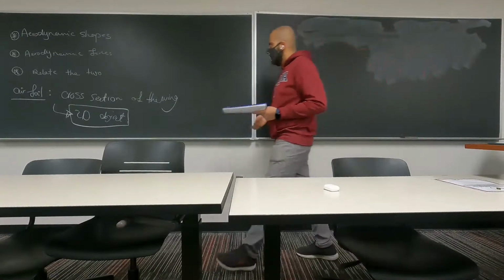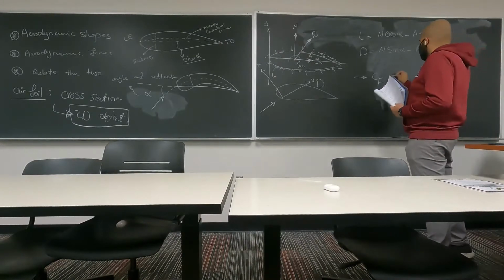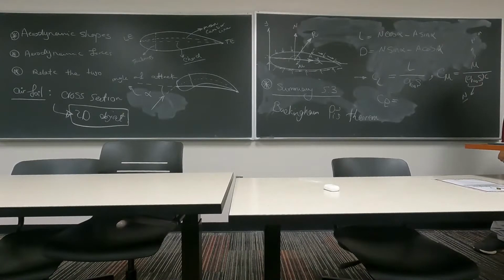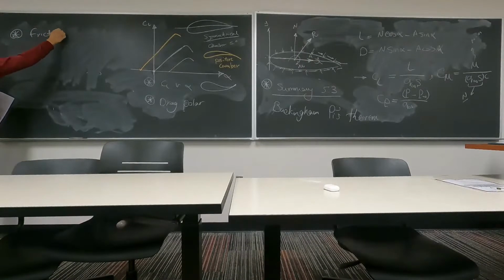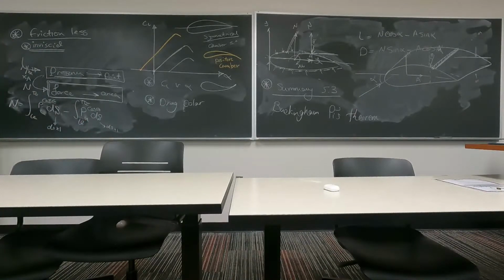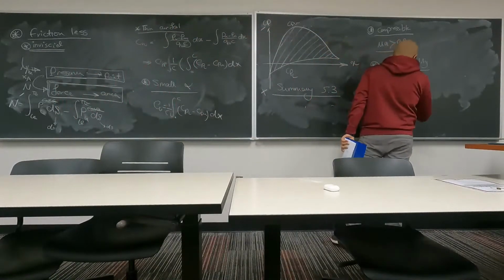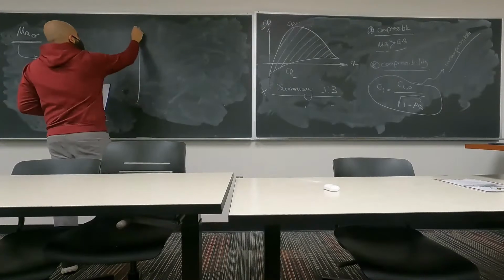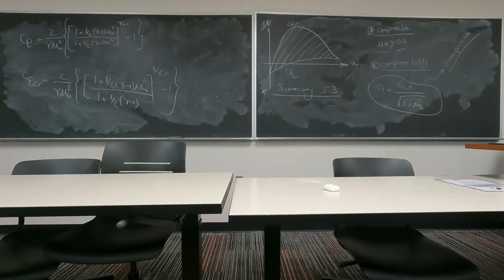07 UofSC Spring 2021 AESP 420 Flight and Orbital Mechanics Aerodynamics Shapes 1